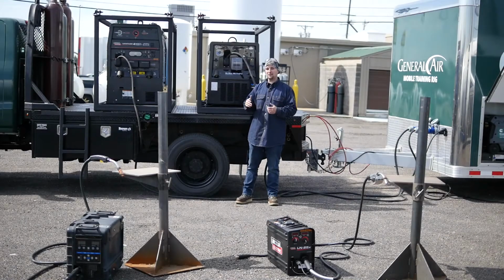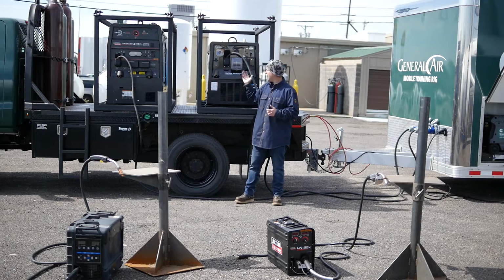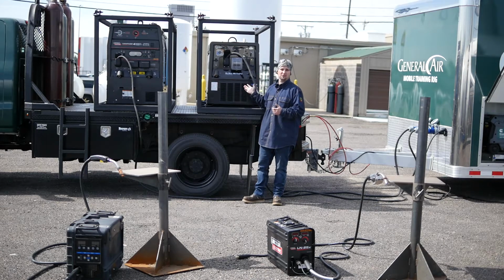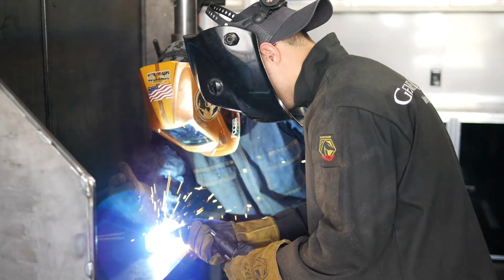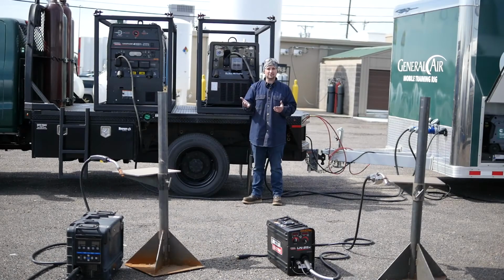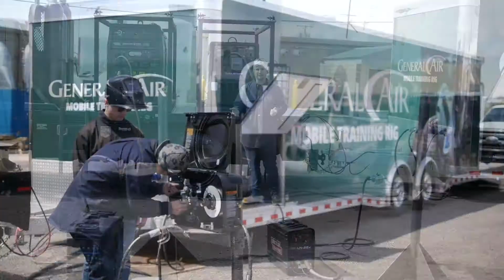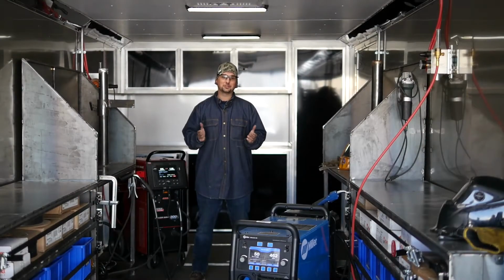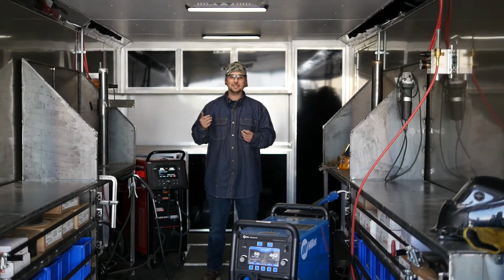Customized Weld Training - Delivered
Check out General Air's newest addition to our fleet, the Mobile Training Rig. From a handful of workers to the whole shop, on our equipment or yours, we'll build and deliver a training solution on your time.